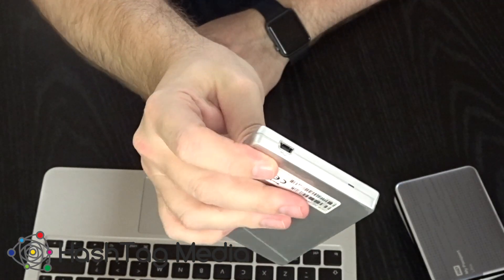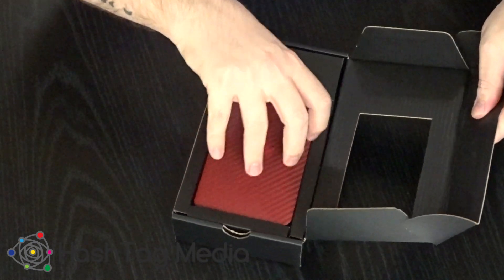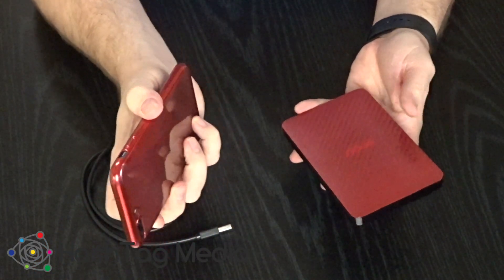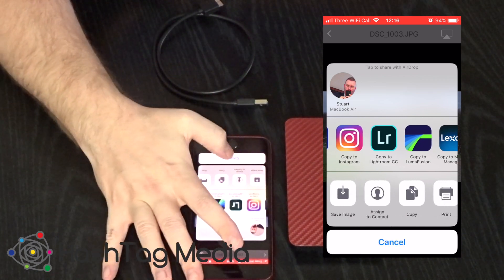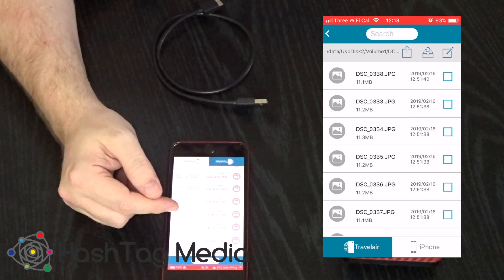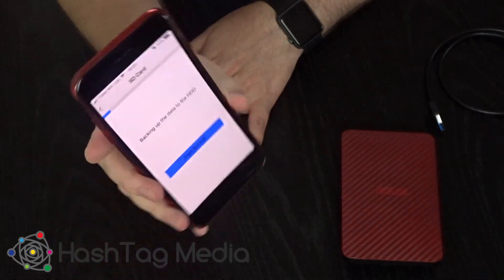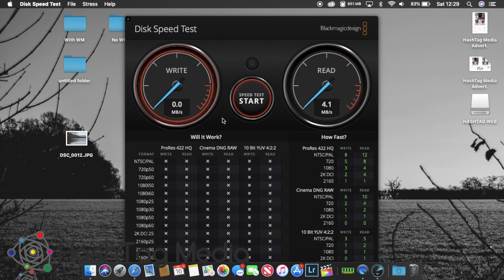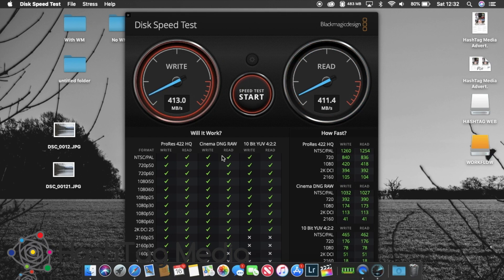USB3 & WIFI Asus Travelair N Hard Drive Review & Speed Test.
With our once in a life time holiday coming up, I decided to get myself a new means of back up storage - is the Asus Travelair N Wifi Harddrive any good? Heres my reaction.